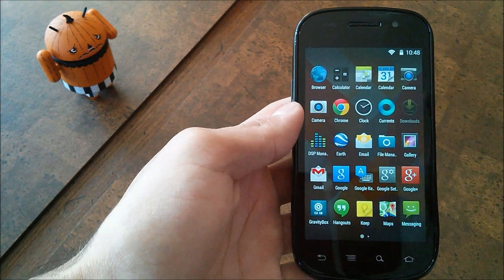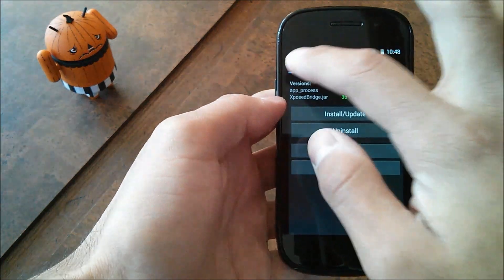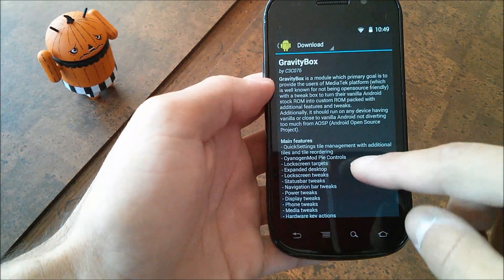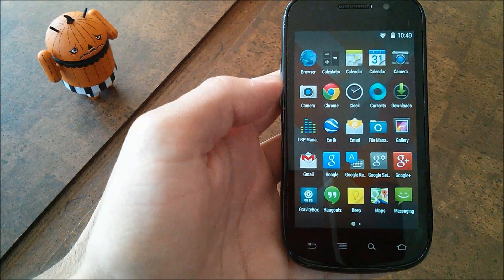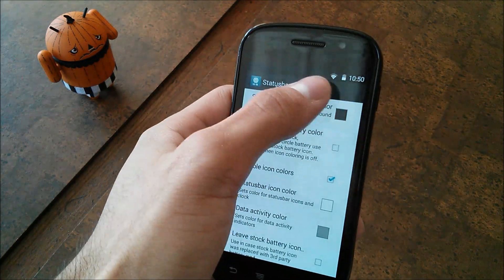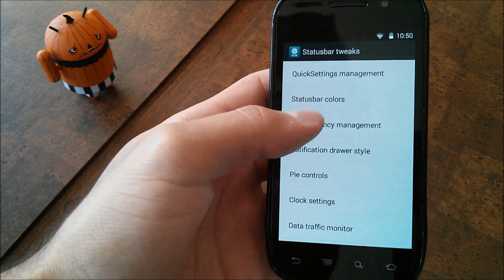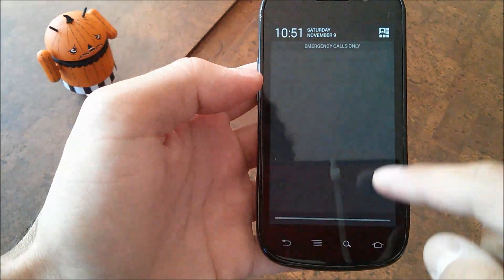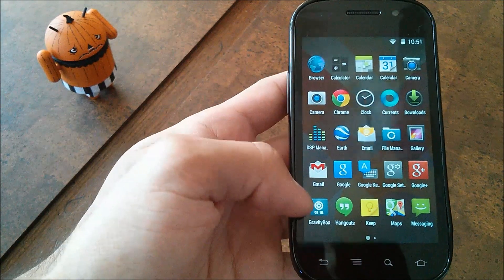How to Get Nexus 5 Status Bar on Your Android Device!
Here is a quick video detailing how to get that Nexus 5 Status Bar look on your Android device running 4.1/4.2/4.3. Thanks to everyone who worked on the Xposed Installer for creating this tool as well as Rhoan Dave Grabillo for informing me about it.

Note: If you are using a device with on-screen buttons, you can make the nav bar transparent in a similar fashion by heading into the "Navigation bar tweaks" section and clicking "Transparency management" from there.

P.S. This tutorial will work for devices that don't have custom roms as long as they're rooted.